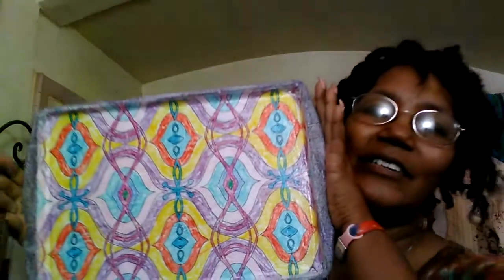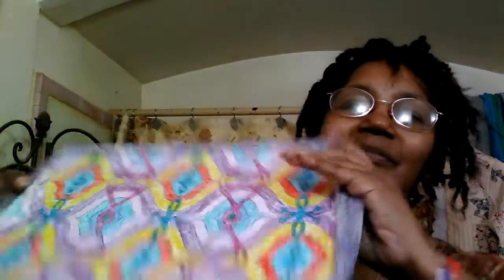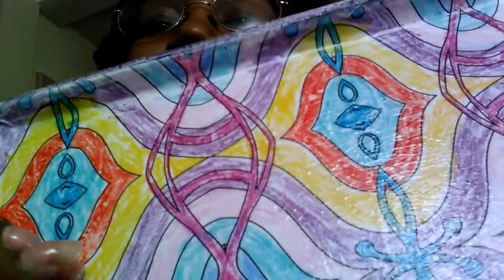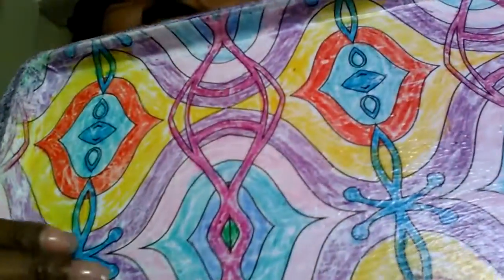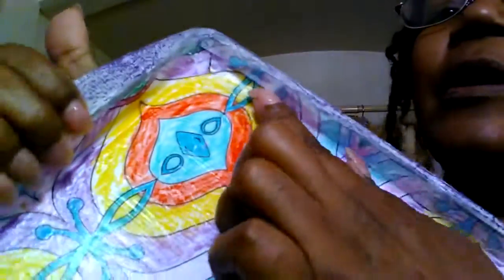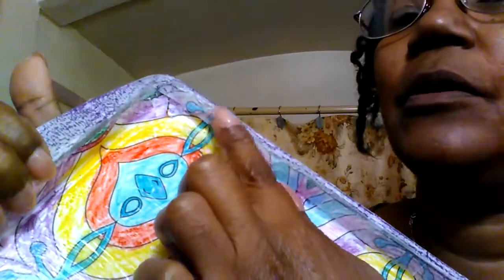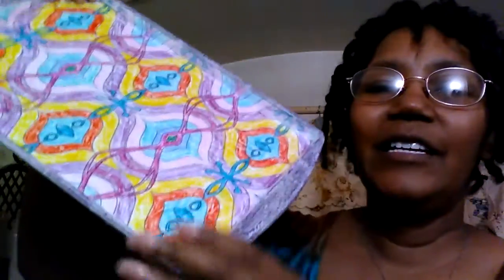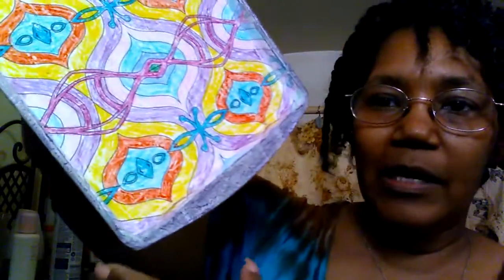1505. Unbreakable tray.... Finishing touches explained.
Here I explain how the waterproofing will get into the corners and the steps needed. There's a short post that shows how to tilt the corners following this.

PurpleButterfly-peepla clothing: PurpleButterfly-peepla.teemill.co.uk